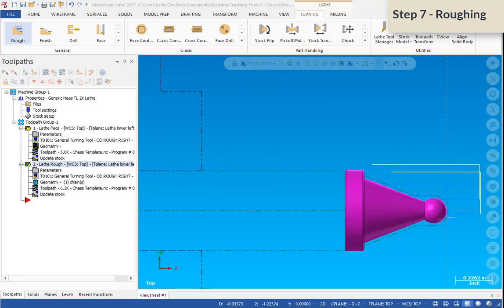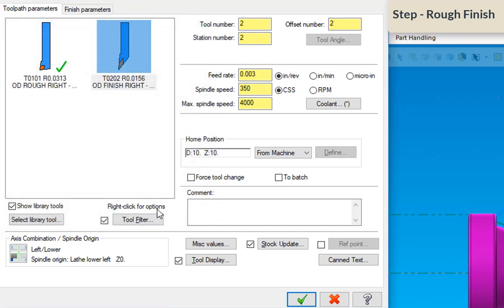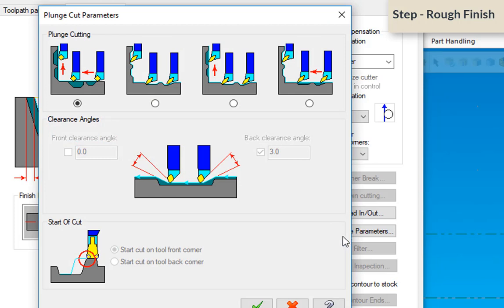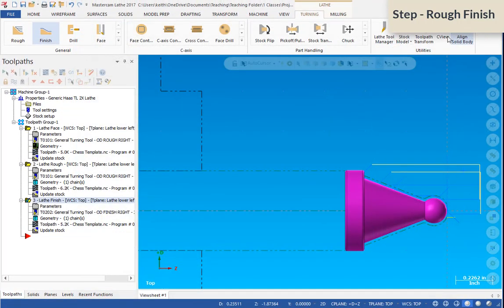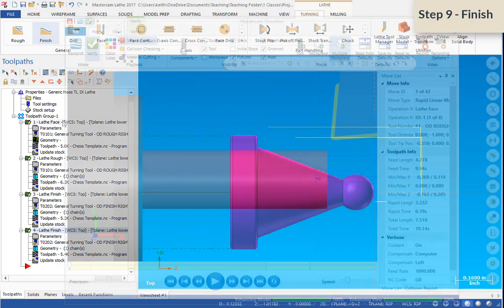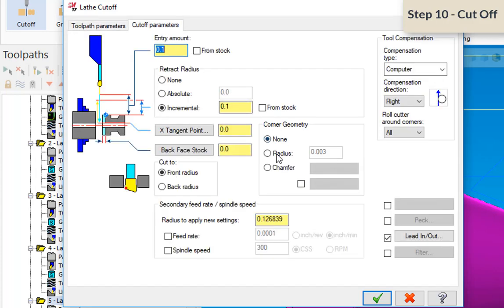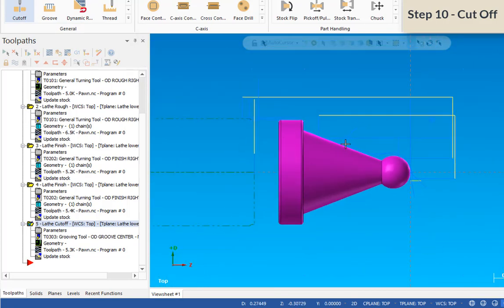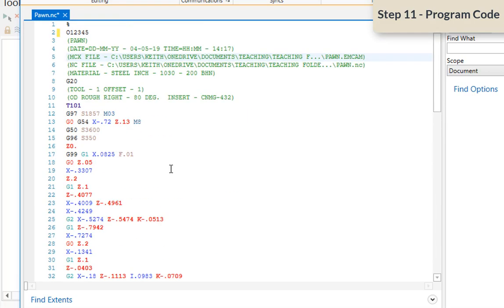Importing Solid Models into Mastercam - Part 2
This video shows how to import models into Mastercam to design toolpaths.